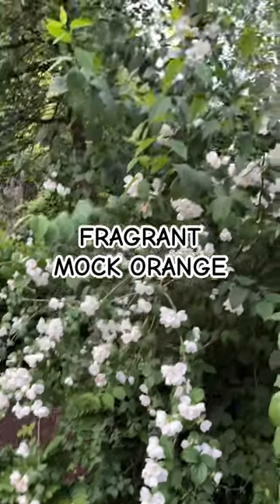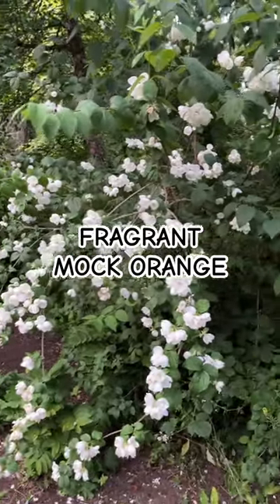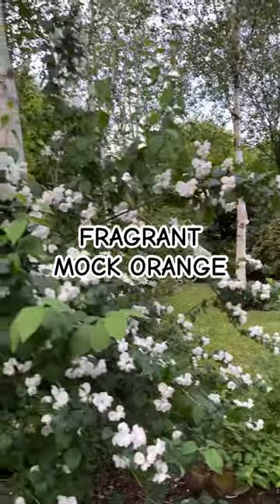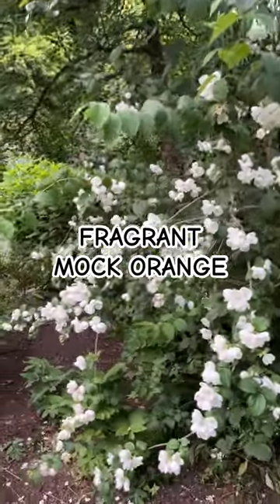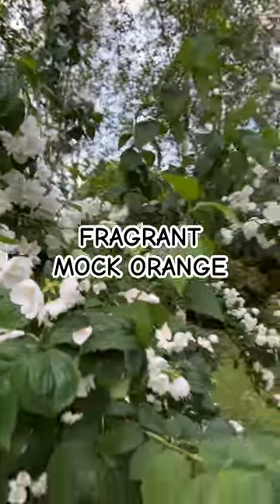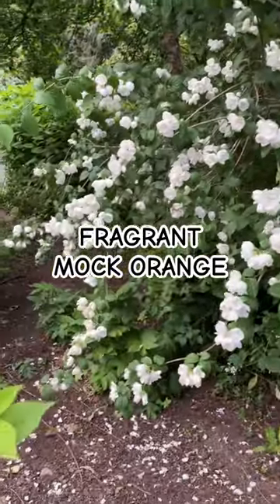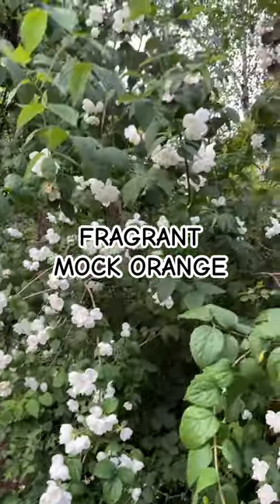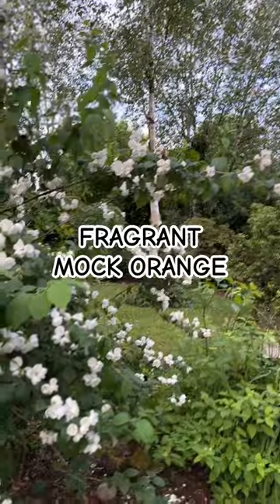Hardy Shrubs ,Fragrant Mock Orange,@pergolanurseries_garden_corner